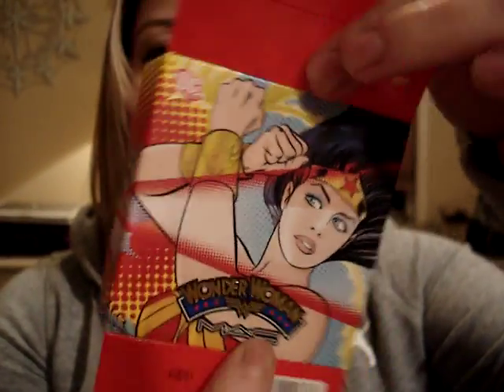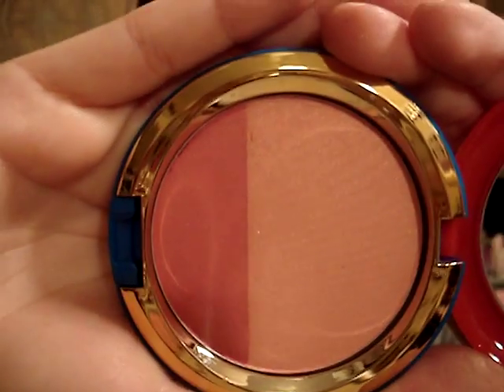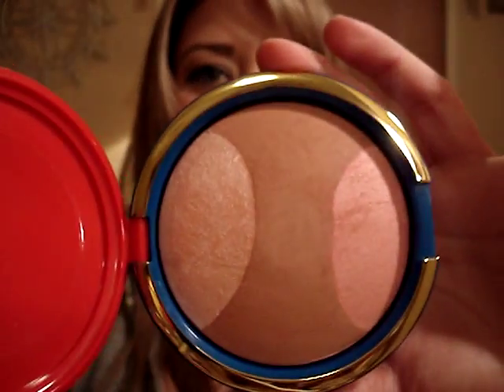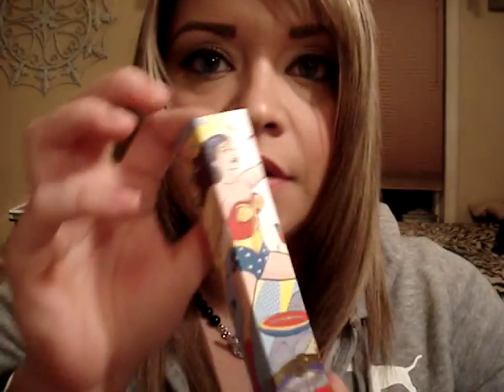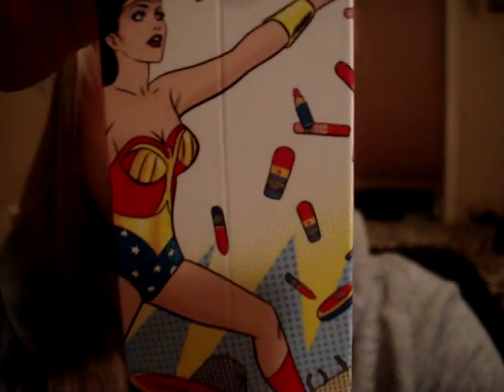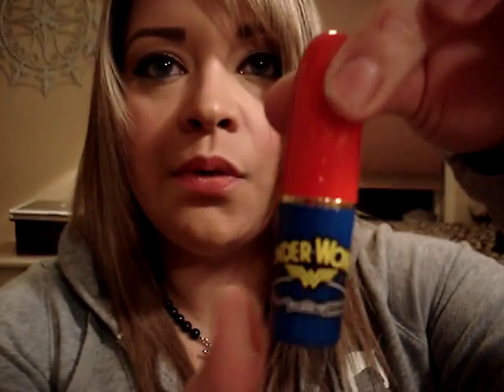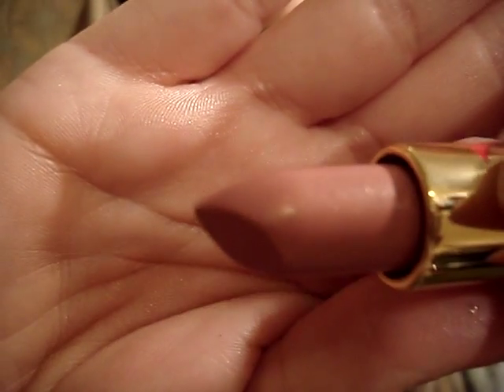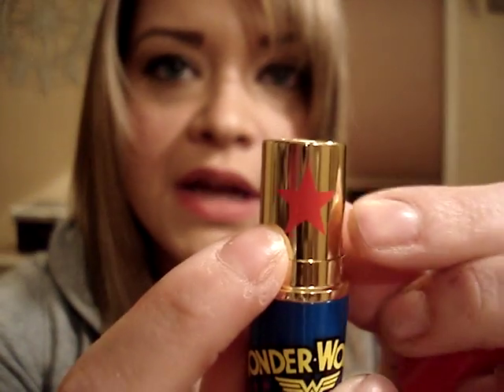MAC Wonder Woman Haul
You can find all these products or at a mac store on Feb 10th 2011 !!

Makeup
Eyes-  Mac Femmi fi es, Mac Cork es
Cheeks - orgasam Nars
Lips- Mac Venetian Lg